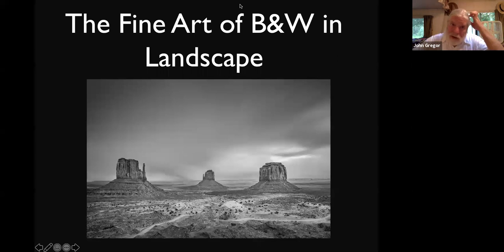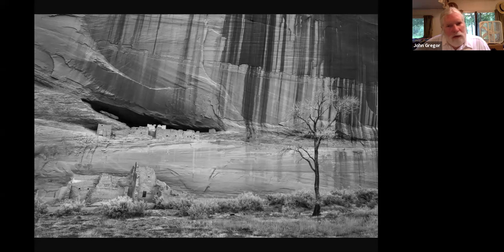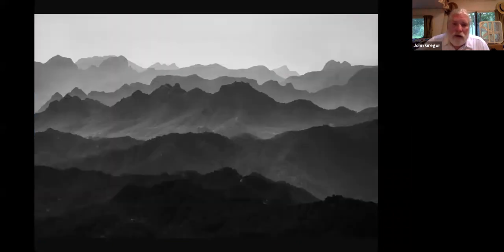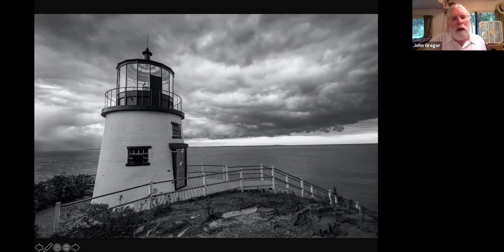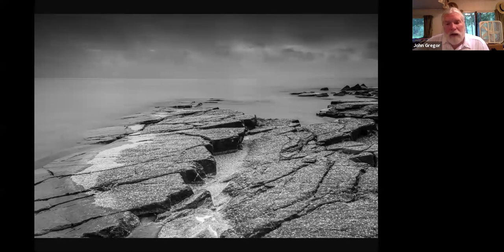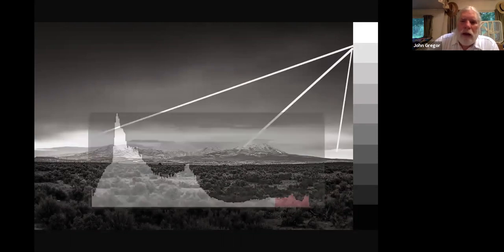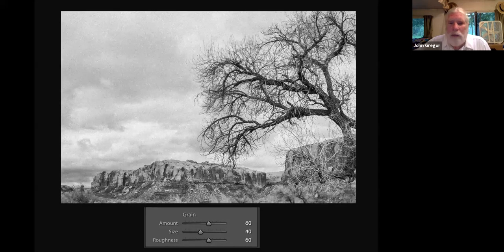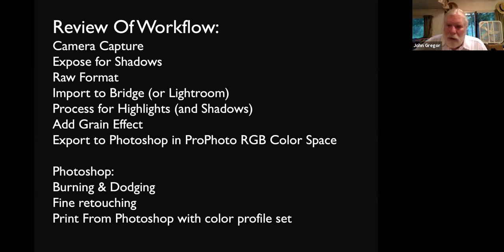The Art Of B&W Landscape Photography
**Jump to 10:30 and avoid the preamble of a Zoom meeting**
The Art of B&W Landscape by John Gregor is a straightforward approach
to understand the concepts behind how to see and create B&W images.
Gregor will discuss his camera technique and post-process workflow for
making B&W photographs. This presentation was first done as a Zoom Webinar on August 11, 2020.